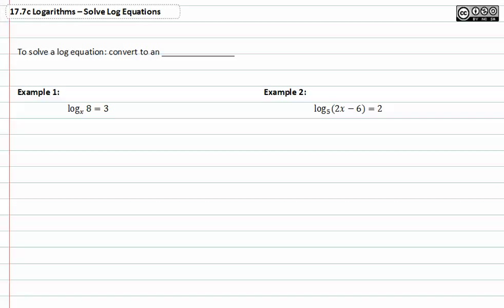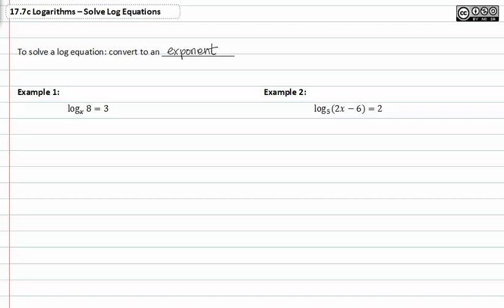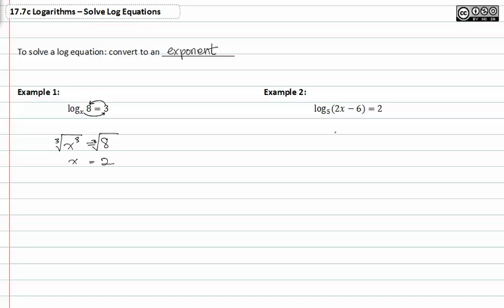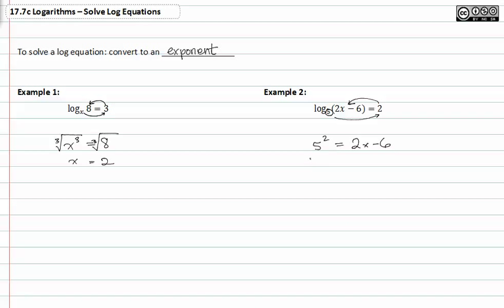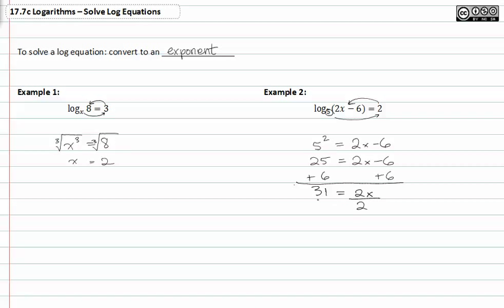17.7c Logarithms -- Solve Log Equations